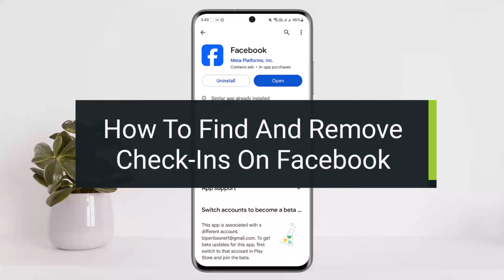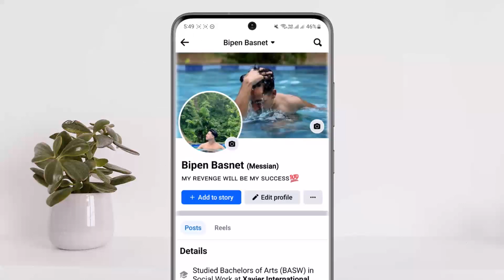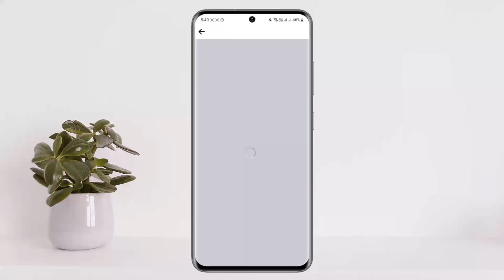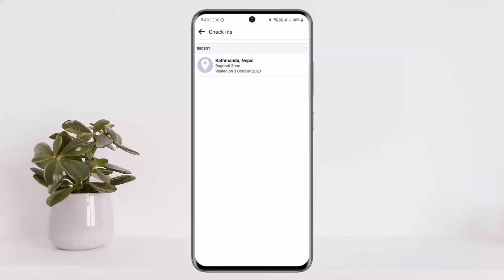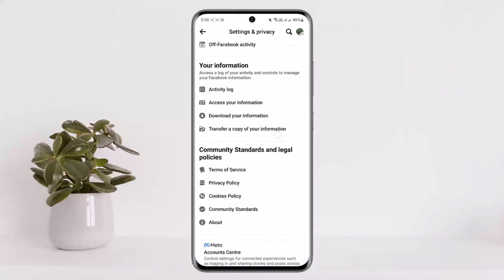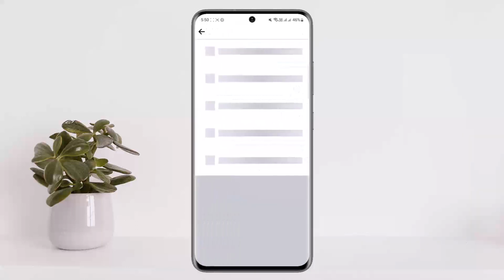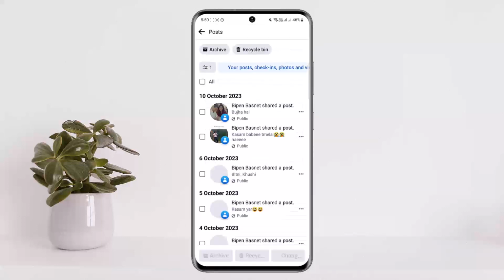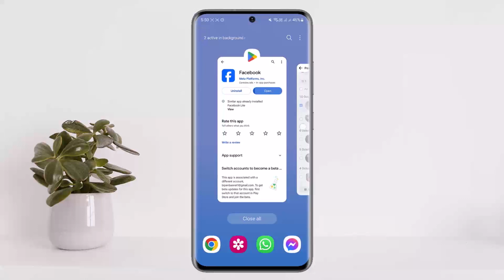How To Find And Remove Check Ins On Facebook !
In this tutorial video, I will simply show you how to find and remove Facebook check Ins. So just make sure to watch this video till the end.

~ Video Chapters:
0:00 Introduction
0:11 View Check In
0:52 Remove Check In
1:40 Outro